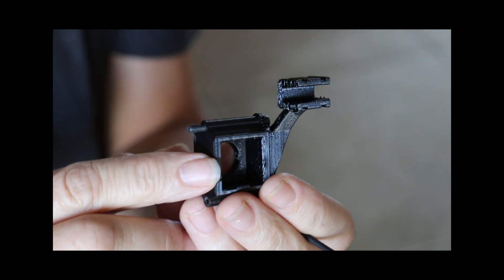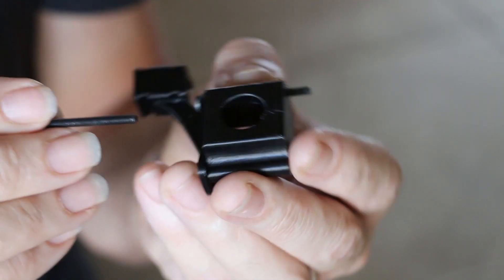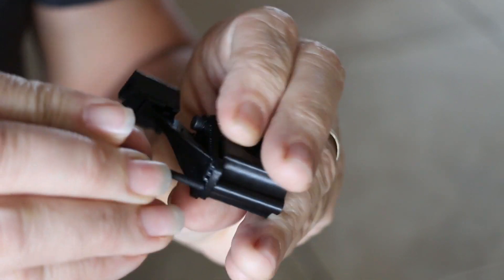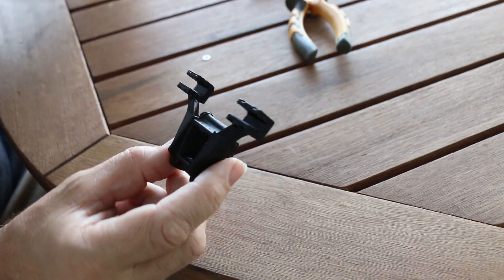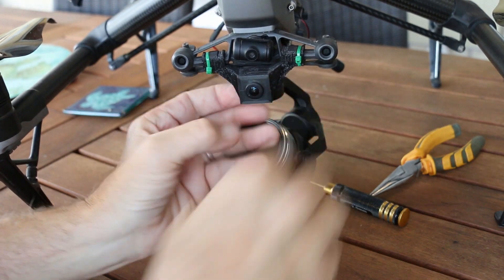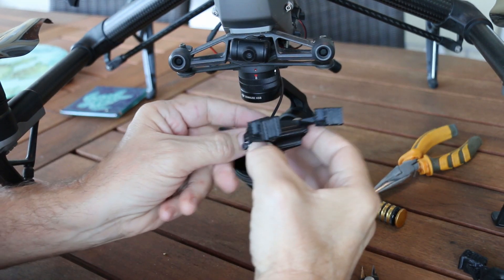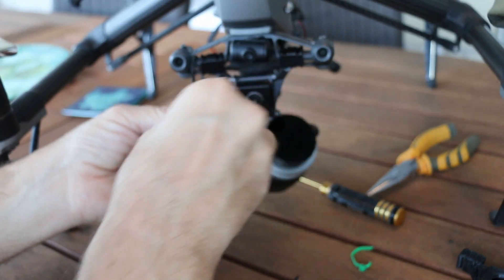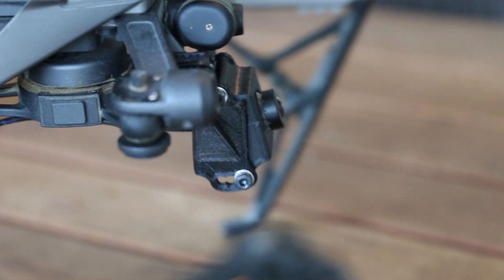DJI Inspire 2 FPV Mount Updated Design!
This is a follow-up to my previous video showing how to mount a DJI Air Unit on your Inspire 2.
I've updated the design to allow for angle choices on the FPV camera.

Also, you don't see them in this video, but I upgraded the Air Unit Antennas to the Lumenier AXII 2 MMCX 5.8GHz Antenna (LHCP) for improved range.